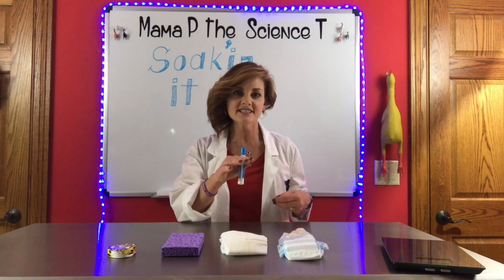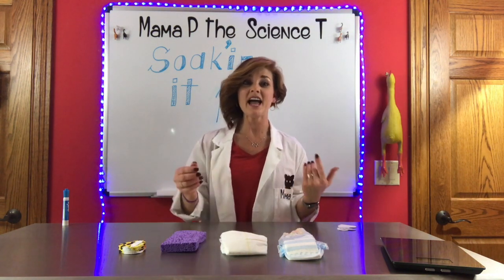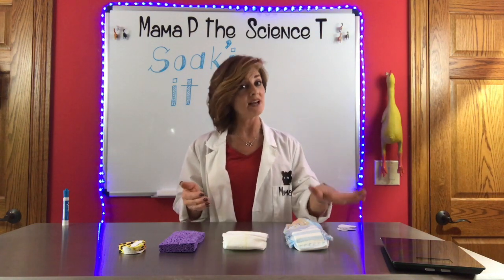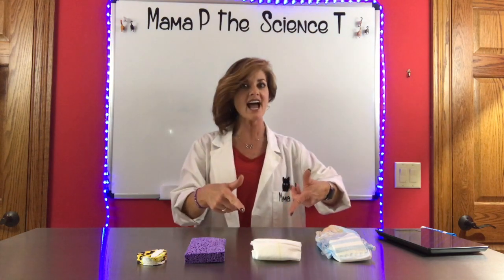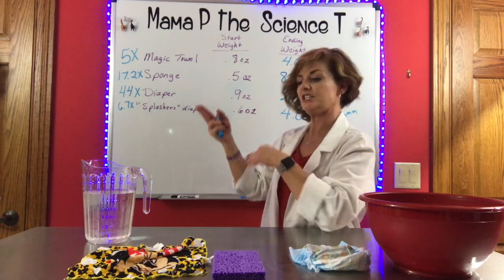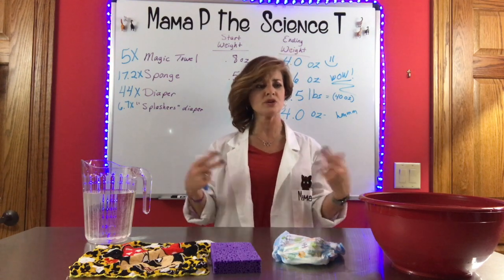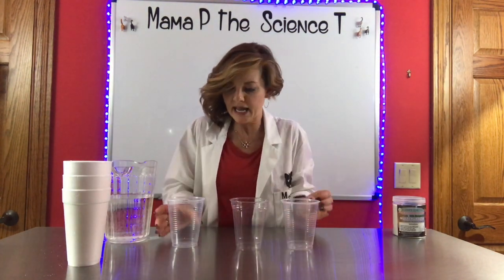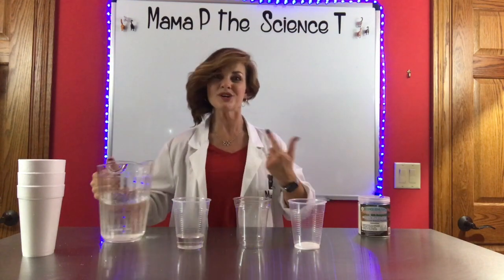Mama P the Science T: Soak'in It Up!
Ever wonder just how much liquid something can absorb? How about diapers? They must hold a lot of liquid, right? Come on a journey with me to explore just how much liquid a diaper, swimming diaper, a magic towel, and a sponge can absorb in the same amount of time. Oh, and then there's the science "magic" I show you!